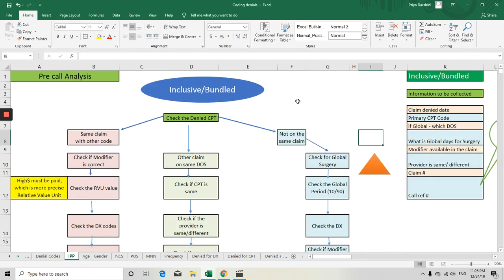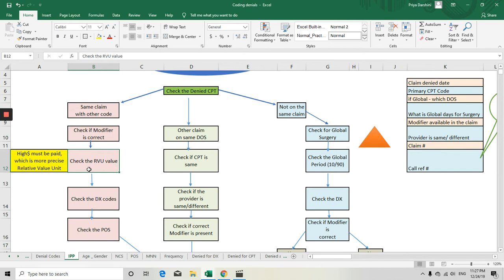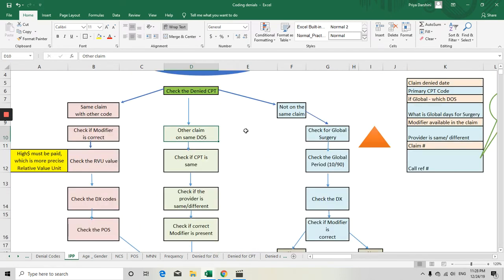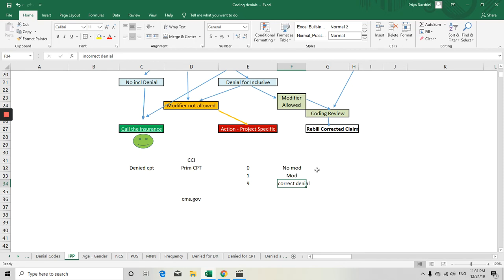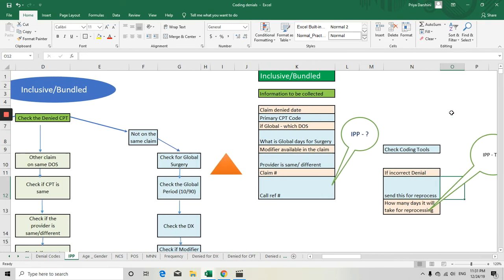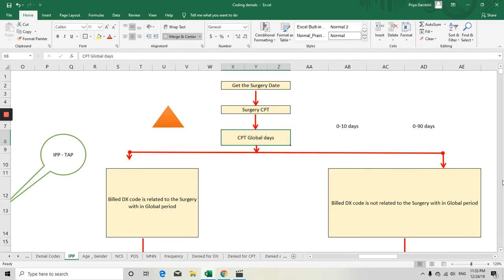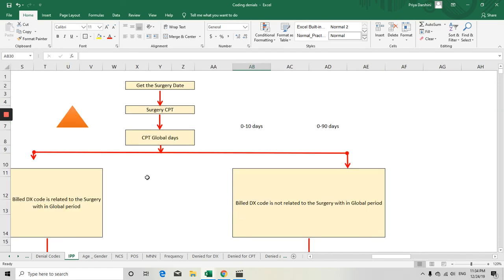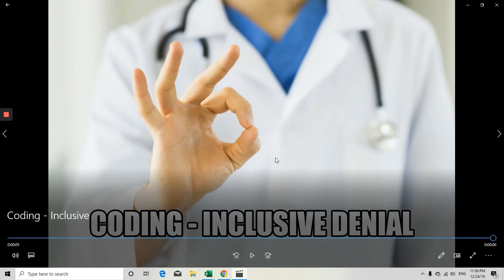Medical billing & Coding - Inclusive Denial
Understand basics of inclusive denial - How to check NCCI edit and How to handle this denial very effectively using Lean methods. This video explains in details how to use CCI Edit to fix these denials. also you can understand about the Global period how that includes in Inclusivve denial